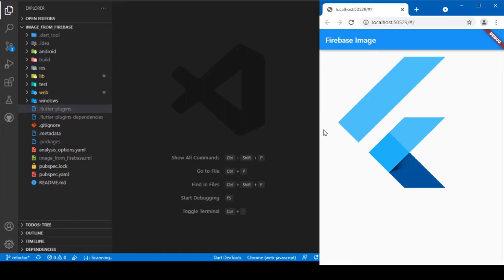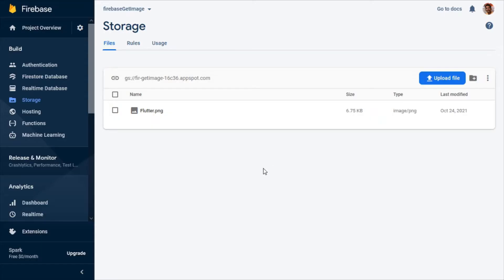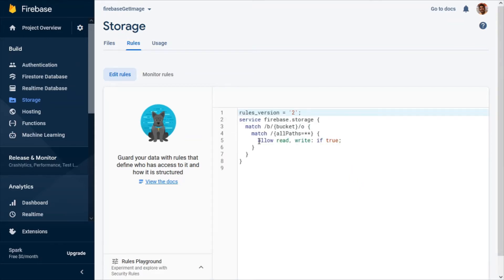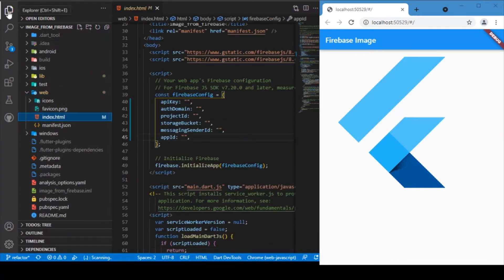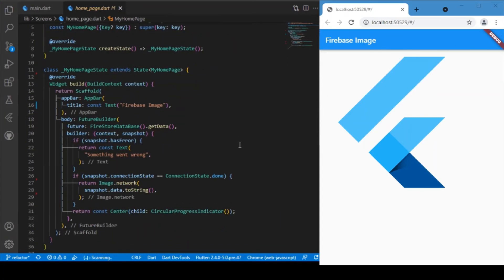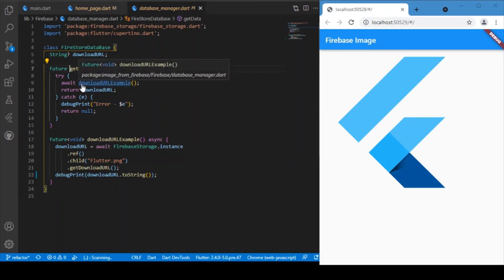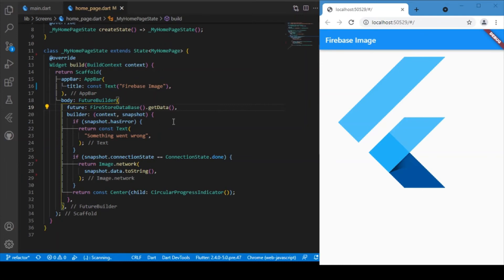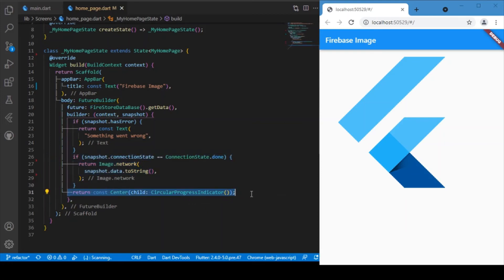Get image from Firebase storage using Flutter Web app | Read image from cloud Firebase storage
Display image from firebase storage in Flutter web application.